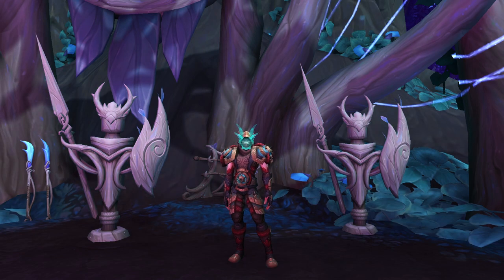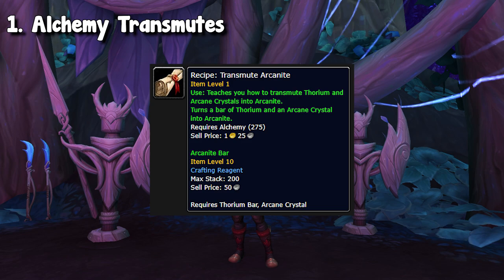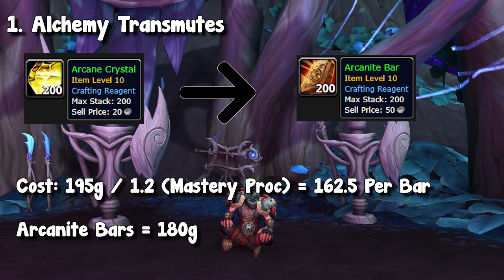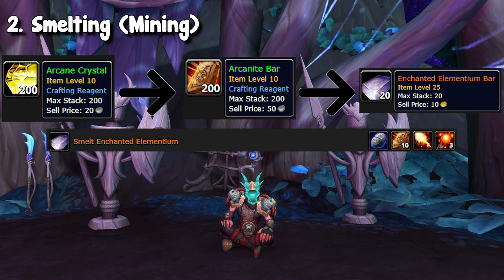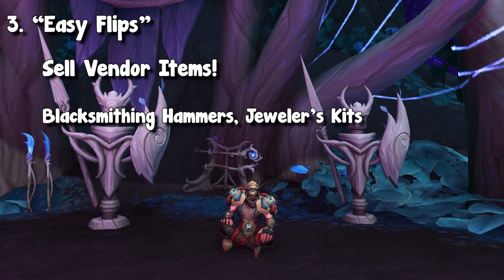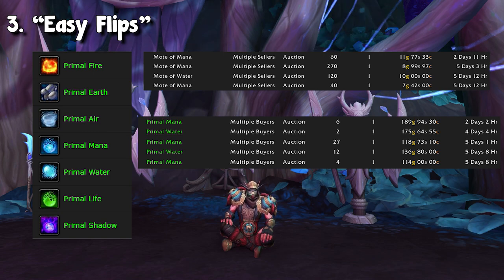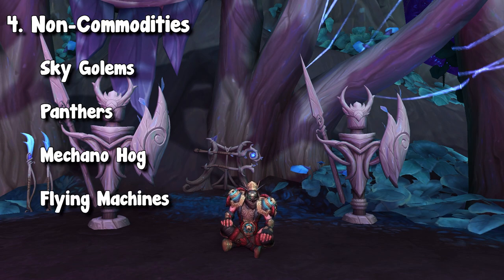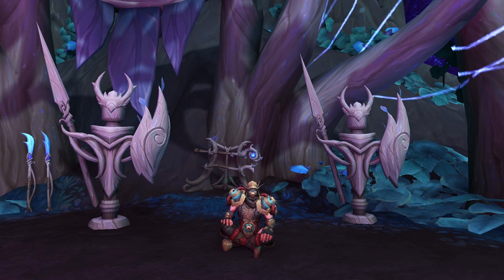5 Goldmaking Markets with Lots of Profit in Patch 9.2.7! | Shadowlands | WoW Gold Making Guide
This video goes over 5 different markets and items that you should be selling in Patch 9.2.7. Some of these will not always be profitable, but when they are, it is 100% worth selling them! I made sure to include a variety of markets, so anyone can have at least one item to add to their crafting queue! If you have any questions, let me know!

0:00 Intro
1:33 Market 1
6:44 Market 2
9:32 Market 3
12:38 Market 4
15:02 Market 5
18:15 Outro